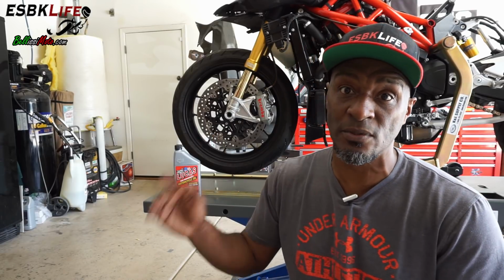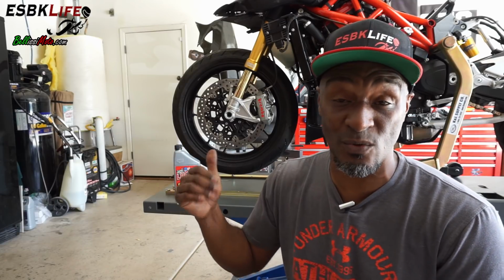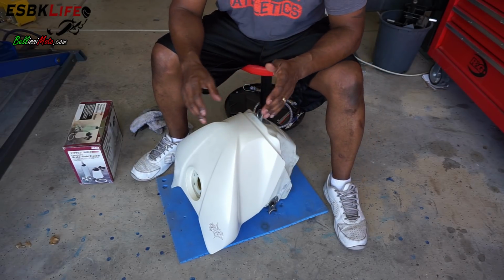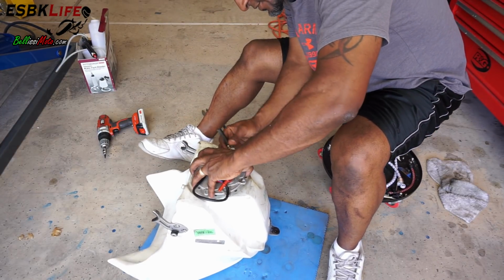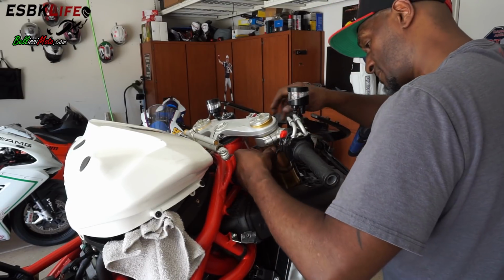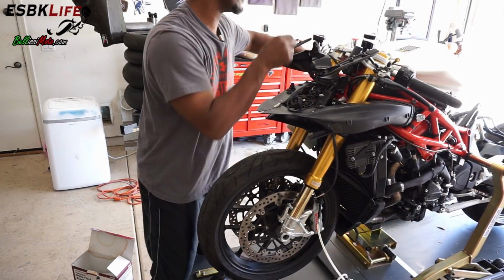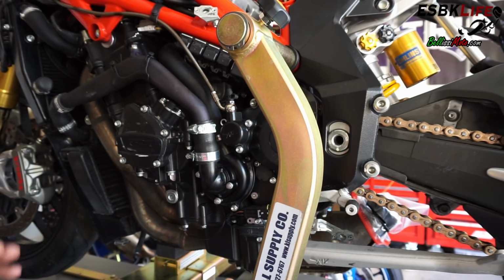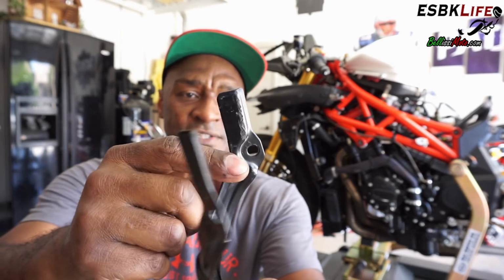ESBKLife WBR Sponsored by BellissiMoto: Part 3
What's going on YT?  Here's the 3rd and latest edition to my Wrecked Bike Rebuild video series sponsored by BellissiMoto!  Today we're giving the F4 a bath then we're changing filters (Fuel & Oil).  We'll also be replacing the broken front fairing stay, followed by bleeding the front brakes and clutch master & slave cylinders!

Below are some of my affiliate and sponsor links.  Please show them some love by clicking on those links and visiting their site!

Direct Mail To:
ESBKLife
Attn: Derrick
13954 W. Waddell Rd
Ste 103-241

Sponsors
- BellissiMoto.com
- HazardousRacing.com
- AppointmentPlus.com

Affiliate Links
Camera Equipment: